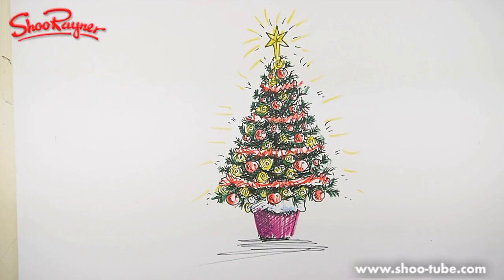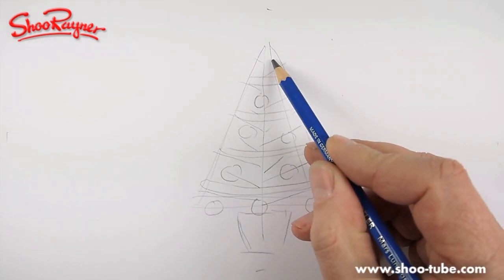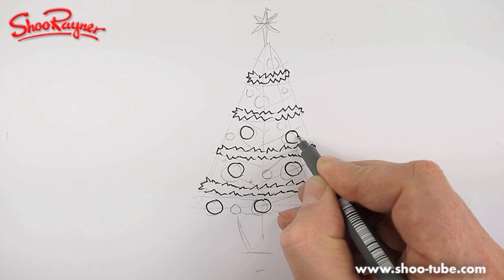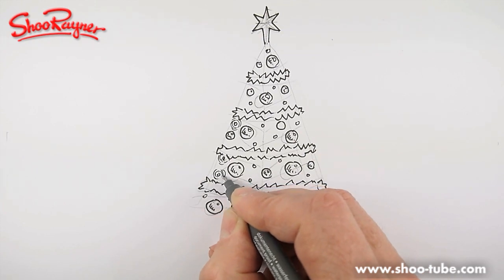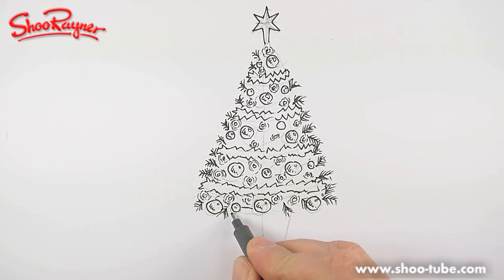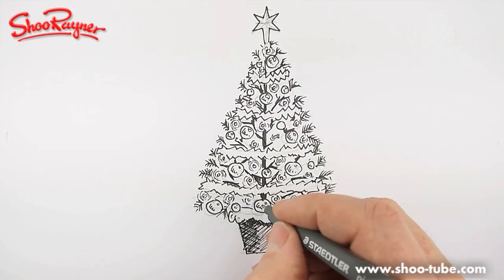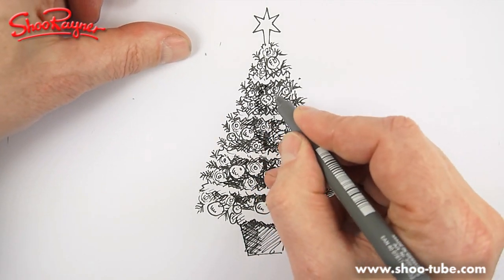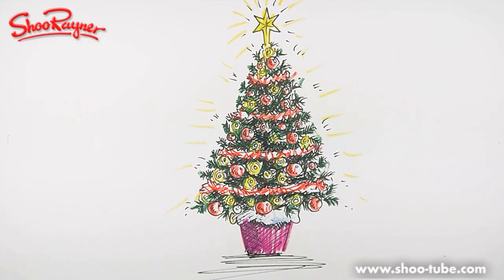How to draw a christmas tree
How to draw a Christmas tree lesson with Illustrator, Shoo Rayner. Find out more about Shoo at his Look me up on Amazon or in your local bookstore. I've illustrated over 200 books in my time! Enjoy!